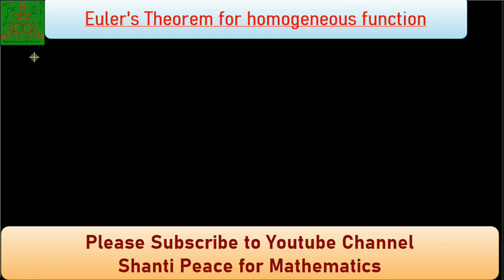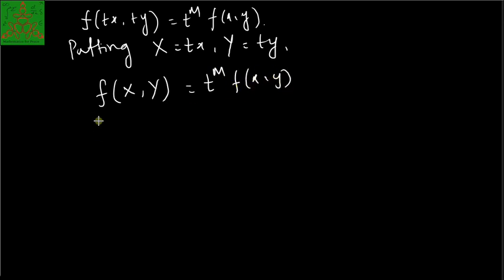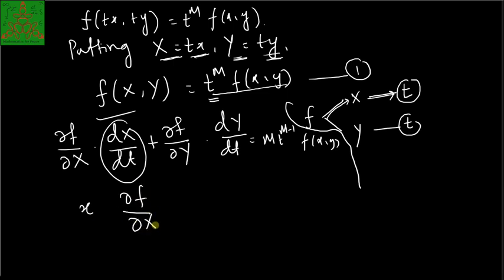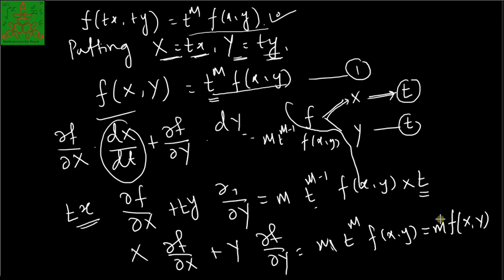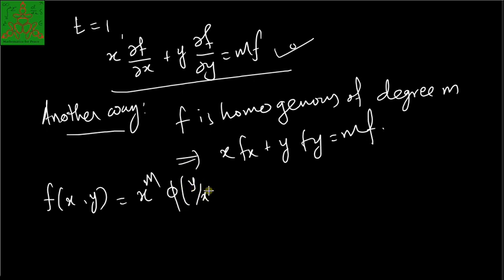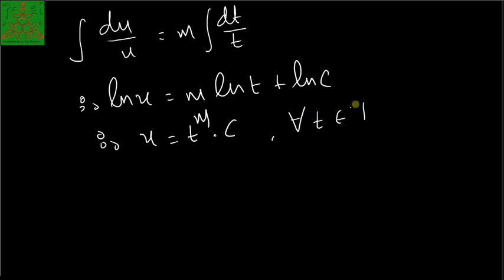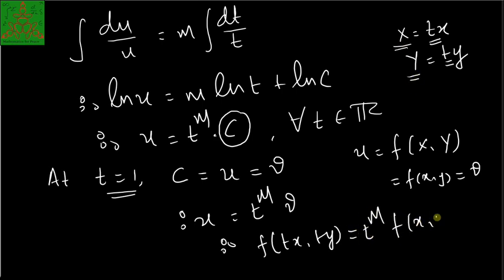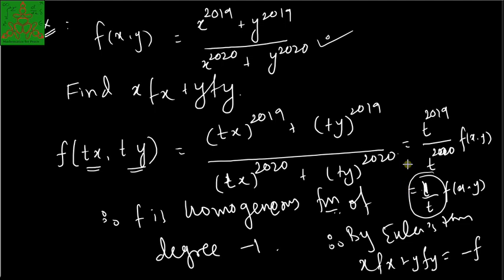Euler's Theorem on Homogeneous function | Advanced Calculus | BSc Mathematics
Proof of the Euler's theorem on homogeneous function is discussed in this video.  At the end, we have solve one example.